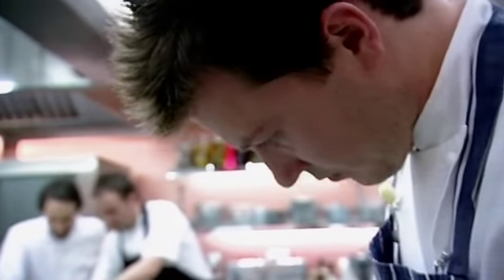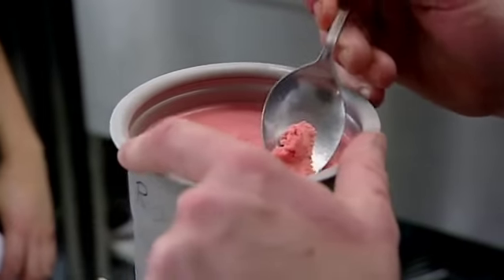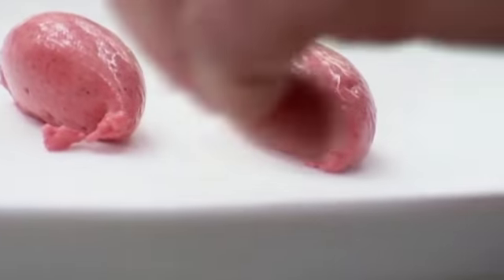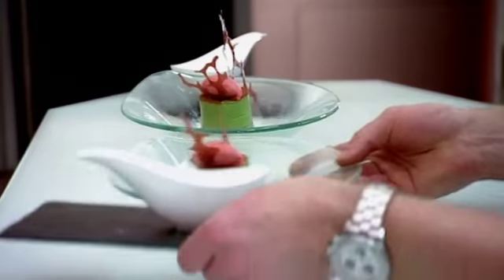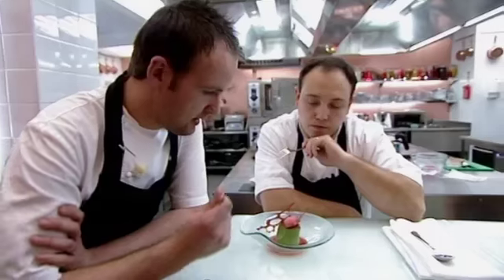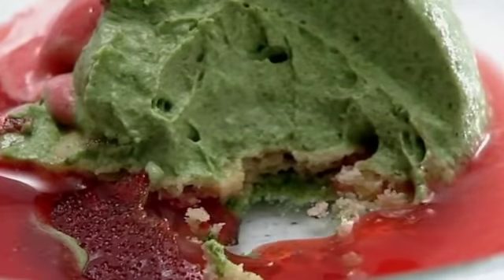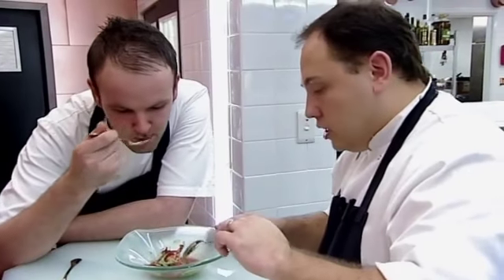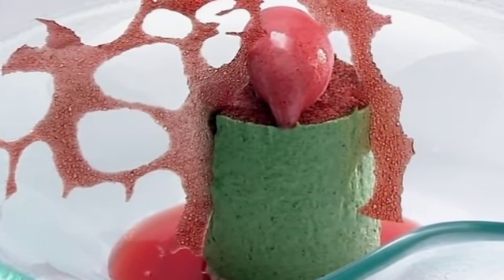Great British Menu - Wales - Richard's Dessert Assessment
The final chef to hear the verdict on his mint mousse and strawberry sorbet is Richard.

Season 5 of the Great British Menu. Top chefs from around the UK compete to win the opportunity to cook at the final banquet which will be hosted by HRH The Prince of Wales, who is a long-time advocate of local, seasonal food, and also serves as the President of the National Trust.